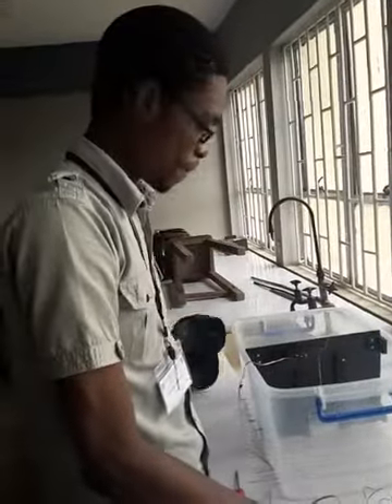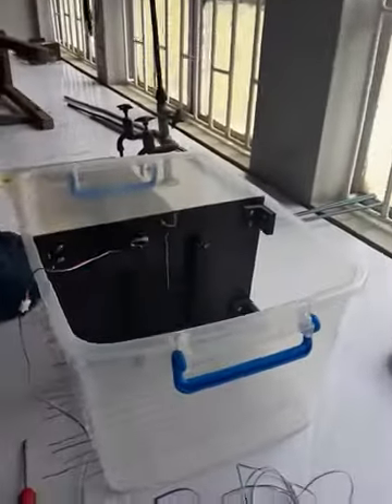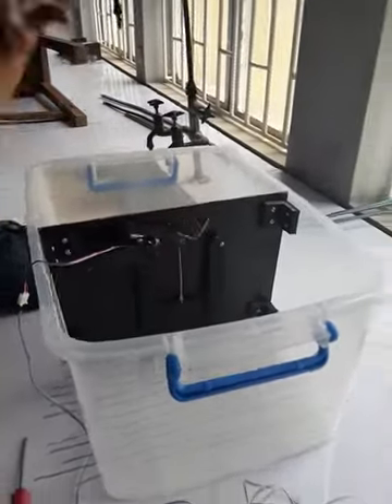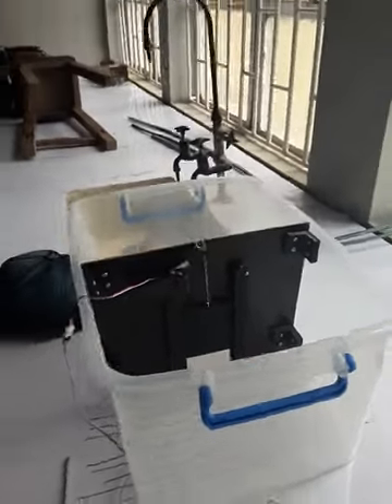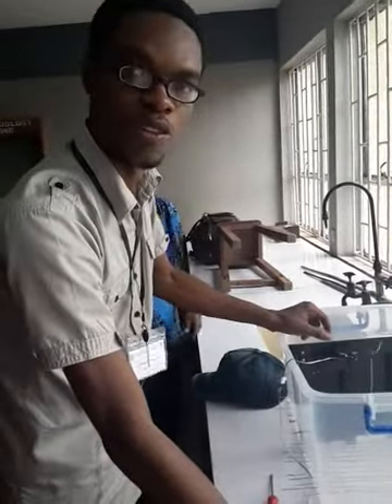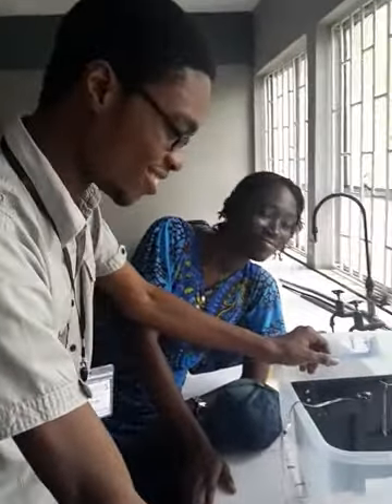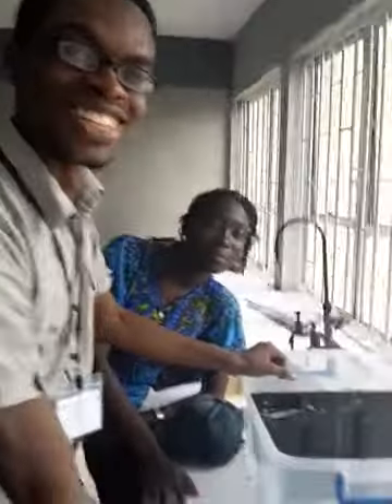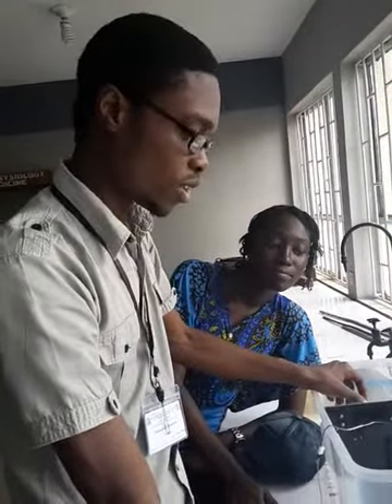Passive avoidance task - first prototype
In June 2017 the Second OpenLabware workshop took place. Groups got together to learn about open source technologies, basic electronics and 3D printing to build laboratory equipment.
This workshop was organized by TReND in Africa in collaboration with the Department of Physiology at the University of Ibadan and supported by the Volkswagen Foundation Germany.

This video shows the first prototype of a passive avoidance box. This was developed from scratch by one of the participating groups.